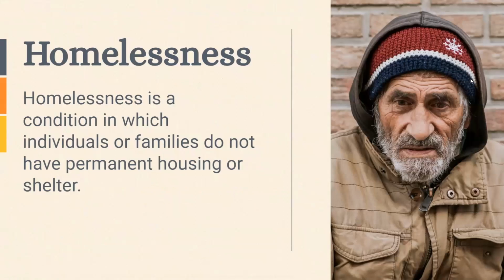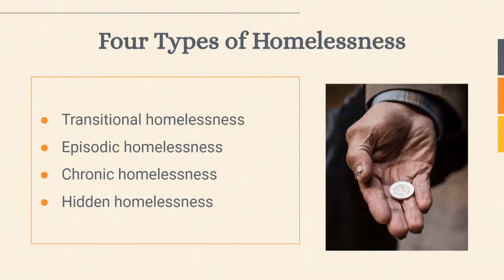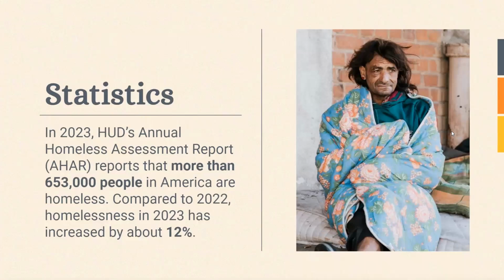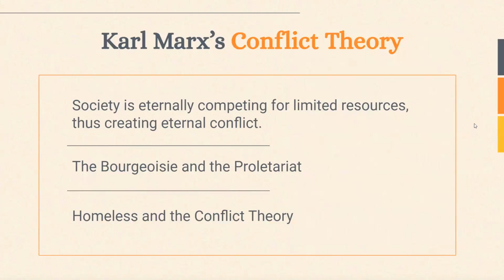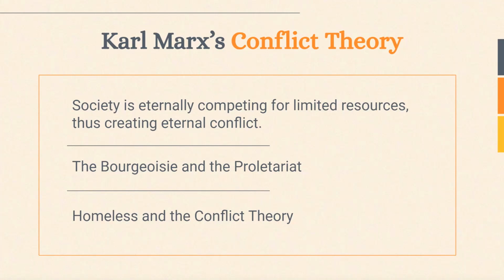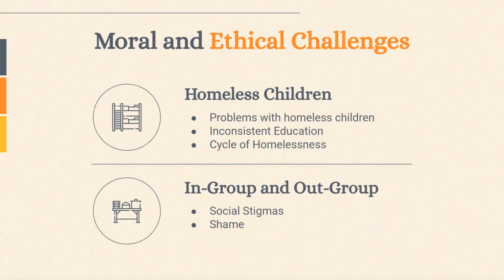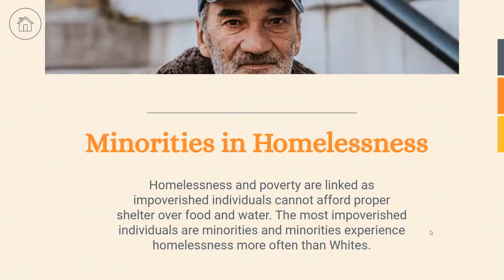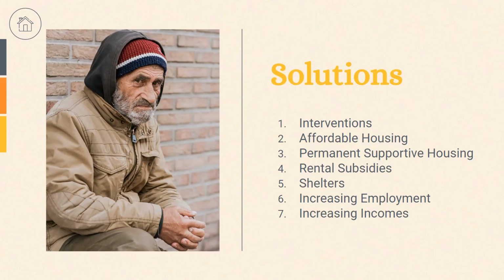Sociology Analysis: Homelessness